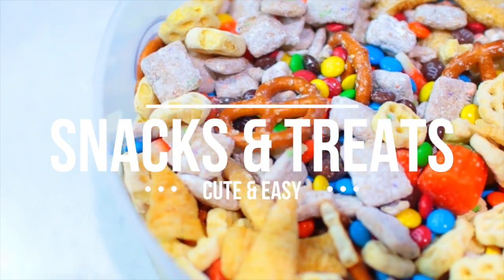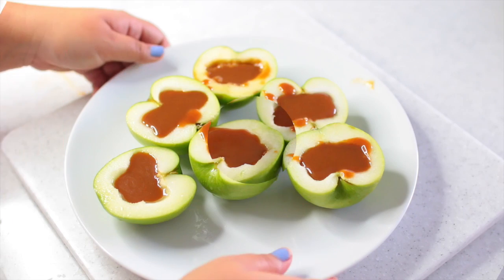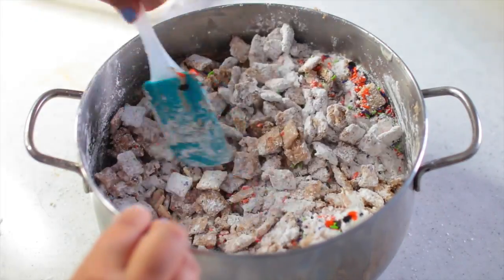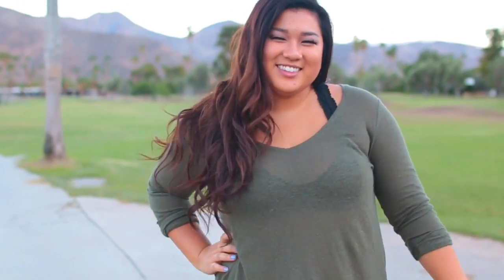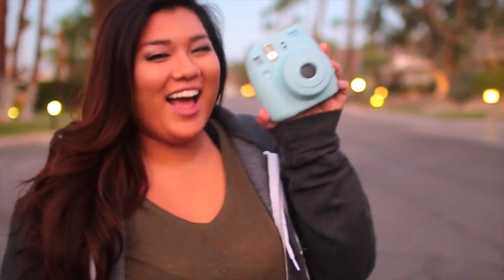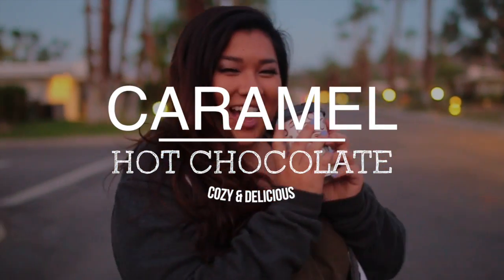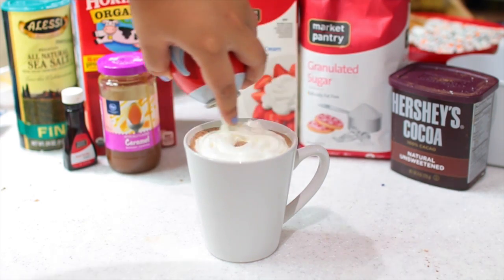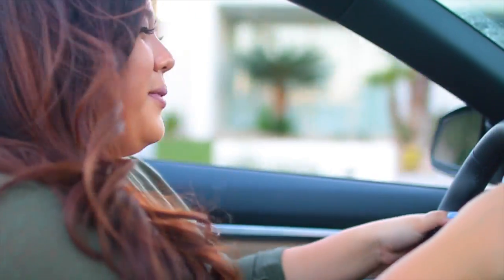FALL INSPIRATION | DIY Snacks, Road Trip Essentials + Outfit Idea!